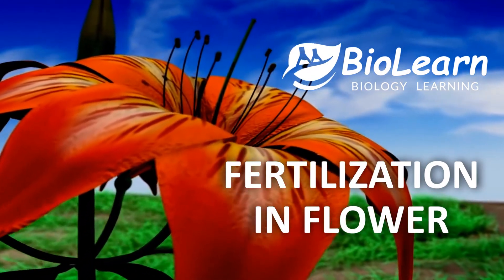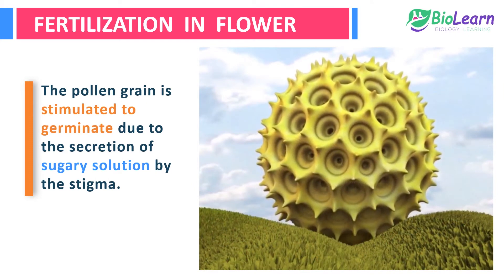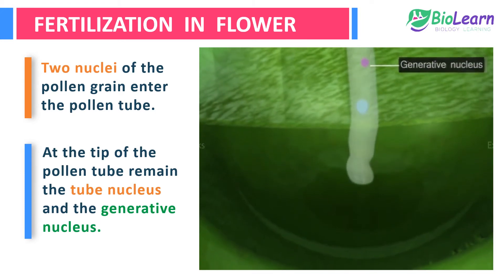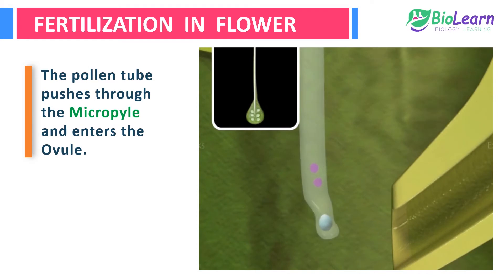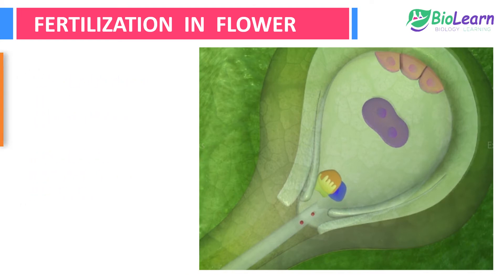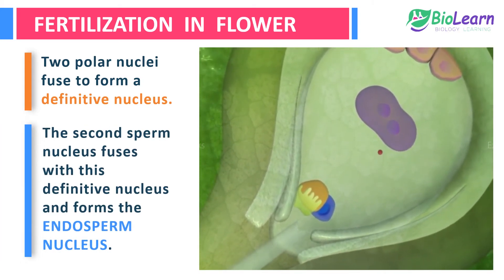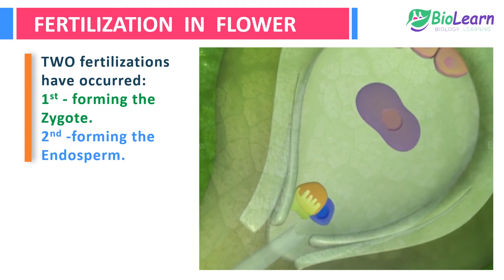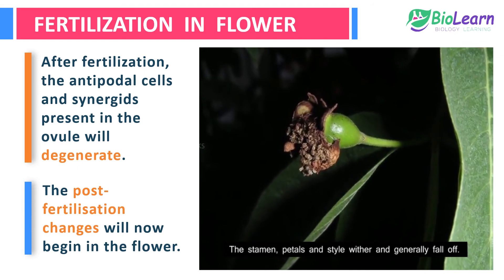FERTILIZATION IN FLOWER | DOUBLE FERTILIZATION and TRIPLE FUSION | ICSE Class 9 Biology | BioLearn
Welcome to BioLearn - The educational channel focused on Biology learning as per ICSE Standards!

In this video, we take you through a  journey of FERTILIZATION IN FLOWER that involves processes like DOUBLE FERTILIZATION and TRIPLE FUSION. This process takes place after successful pollination in the flower.

DOUBLE FERTILIZATION and TRIPLE FUSION are important topics related to Fertilization in Flower that are a part of ICSE Class 9 Biology curriculum. These topics are also included in the curriculum of other educational boards for classes 9 to 12. This video will help to get a step-by-step understanding about the sequence of events that lead to successful fertilization in flower.

Topics covered in the video:

0:15 POLLINATION
0:40 POLLEN TUBE FORMATION
1:20 POROGAMY
1:55 SYNGAMY - TRUE FERTILIZATION - ZYGOTE FORMATION
2:12 ENDOSPERM FORMATION - TRIPLE FUSION
2:38 DOUBLE FERTILIZATION
3:00 POST FERTILIZATION CHANGES IN FLOWER

Video Content, Voiceover & Music developed by AKSHAY DAVE (AD Music)